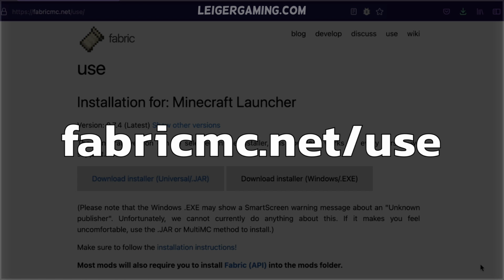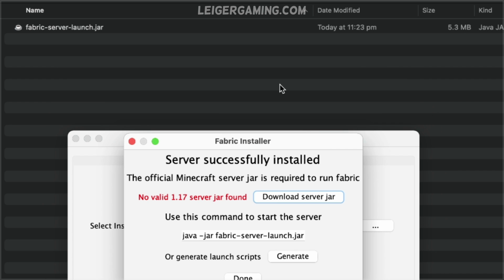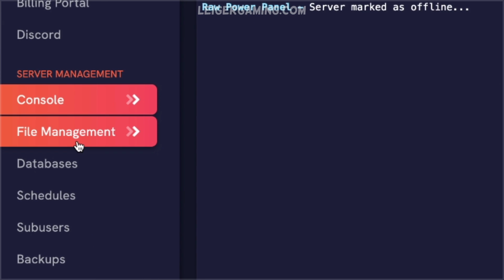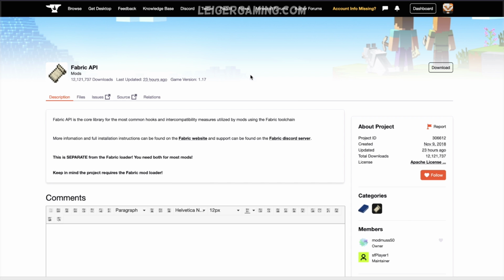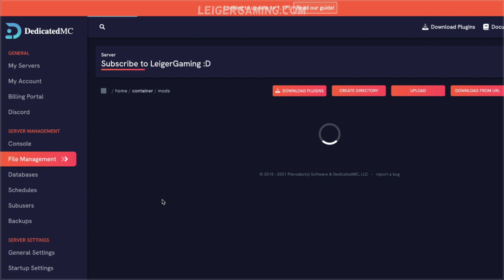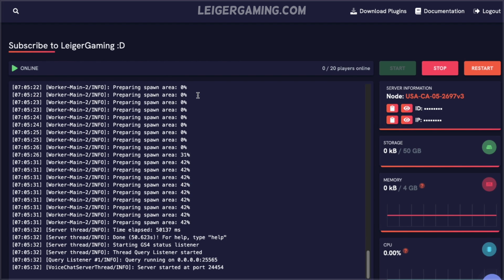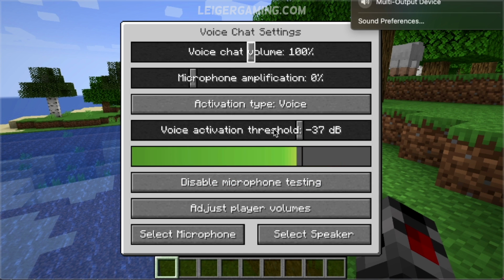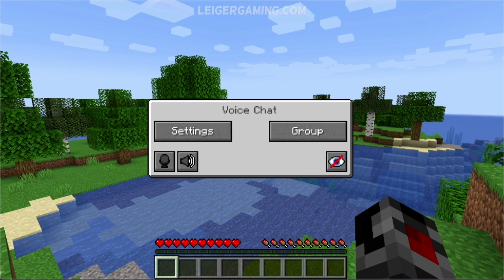Install Simple Voice Chat on Fabric Server in 8 minutes!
How to install Simple Voice Chat (like Hermitcraft use) on a Minecraft 1.17 Fabric server!
Never miss an upload!

If you're asking what proximity chat does Hermitcraft use, this is it. This is also the Empires SMP proximity voice mod. It's called Simple Voice Chat, but most refer to it as proximity voice chat, and it's a Fabric voice chat mod. You will need a Fabric server and Fabric client.

○ Server Host (or e.g. Aternos)

This explains how to install Simple Voice Chat on a Minecraft Fabric server. If you need to install proximity voice chat on your Minecraft client

One thing about Fabric mods is that the same file contains both the client and server mod. Just run the Fabric installer in 'Client' mode rather than 'Server' mode, then install both Fabric API + Voice Chat in your local mods folder. Then you can join the fabric server you set up during this video with the Simple Voice Chat mod and start using proximity voice chat with others!

If you get stuck, ask in the comments :)

○ For FREE: Commenting on and watching entire videos helps a lot! :)

💻 HARDWARE:
(MacBook Pro 15")
(Asus TUF DASH F15)
(Acer CB281HK 4K Monitor)
(Sony WH-1000XM3 Headphones)
(Logitech K120 keyboard)
(Razer Blackwidow Ultimate Stealth keyboard)
(Elgato Stream Deck & Game Capture HD 60S)
(Microphone, only sold in Australia)

(Premiere Pro for Video Editing)
(Sketch vector drawing app for Thumbnails)

0:00 How to install Simple Voice Chat on a Fabric Minecraft Server
0:16 Step 1: Prepare Fabric Minecraft Server JARs (and Mac security warning)
1:48 Step 2: Set up a Minecraft server (e.g. DedicatedMC)
2:27 Step 3: Upload the Fabric server files to the Minecraft host
3:03 Step 4: Download Fabric API mod for Minecraft 1.17 (or above)
3:31 Step 5: Download Proximity Simple Voice Chat Mod for Minecraft 1.17 (or above)
3:47 Step 6: Generate the rest of the Fabric server files
4:32 Step 7: Upload the Fabric mods to the Minecraft host and generate config
5:02 Step 8: Open a server port and add the port to Simple Voice Chat config
6:21 How to use proximity voice chat mod ingame (Simple Voice Chat for Fabric)

This voice chat tutorial explains how to install Proximity Chat in Minecraft Server running the Fabric server software. A proximity chat Minecraft server allows you to use the Minecraft server voice chat instead of Discord VC (voice chat), and it's a lot easier because you can mute and unmute or deafen the Simple Voice Chat mod from in-game directly.

You will need Fabric, as this is a Fabric voice chat mod. It is not compatible with other server software, only Fabric. And it's the exact same mod that Hermitcraft uses, so watch this video if you want to know what proximity mod does Hermitcraft use? This is the same Hermitcraft proximity chat mod that they were using in Hermitcraft 7, and it's also the same in use for Hermitcraft 8 proximity chat. Both Hermitcraft season they used Simple Voice Chat for Fabric.

Oh, and if someone starts talking about "prox chat" or the prox chat mod for Minecraft, that's a shorter way of talking about proximity voice chat and they are likely talking about this simple voice chat mod as well. It's a fantastic 1.17 voice chat mod, and ever since I installed it on a server I've wanted 1.17 proximity voice chat in every server I play on! It's so good! :D